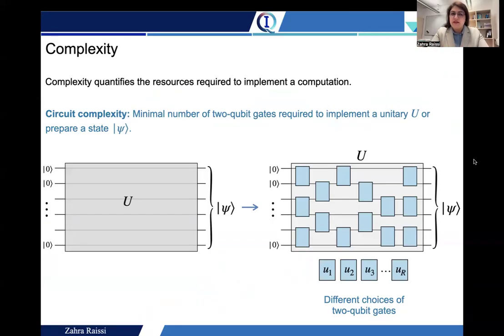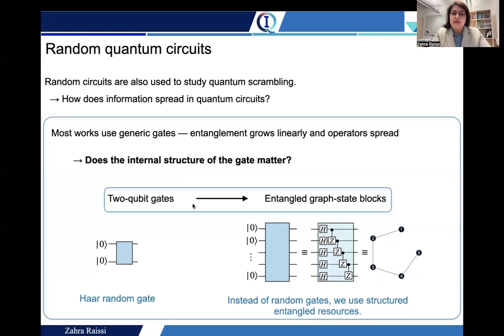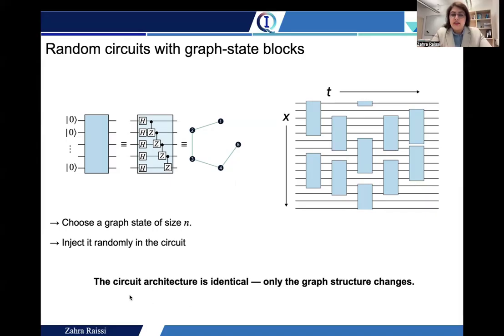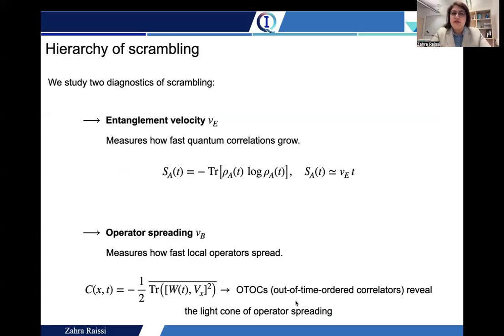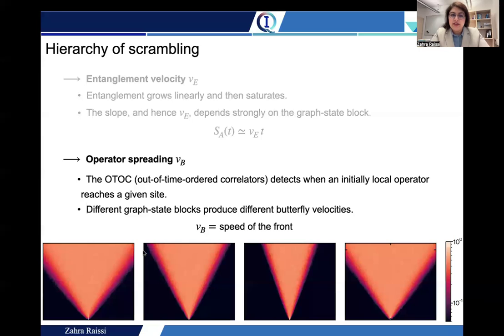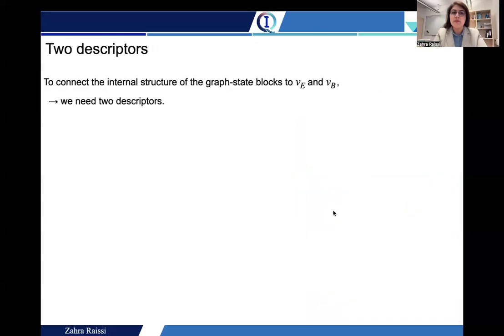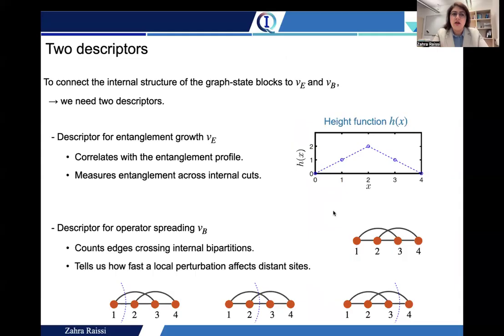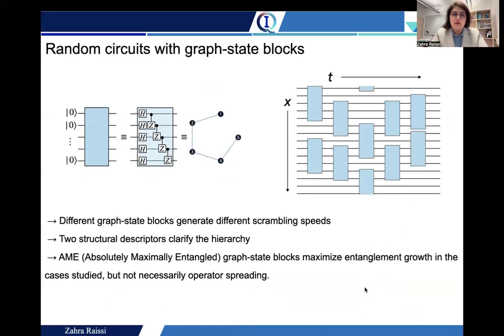Graph-State Circuit Blocks control Entanglement and Scrambling Velocities - Video Abstract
Video Abstract for our preprint titled "Graph-State Circuit Blocks control Entanglement and Scrambling Velocities".

This work is supported by the German Federal Ministry of Research, Technology and Space (BMFTR) through the Quantum Futur project “Quantum Secure Communication with Adaptive Layers and Ranks (Q-SCALAR)”, Grant No. 13N17638, and by the Polish National Science Cen-
tre (NCN) grant 2021/42/E/ST2/00234.